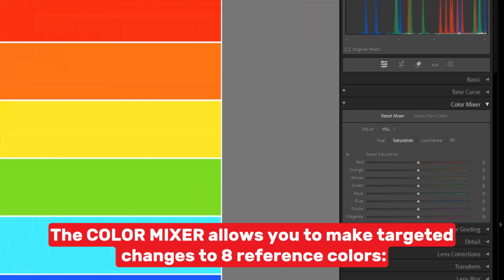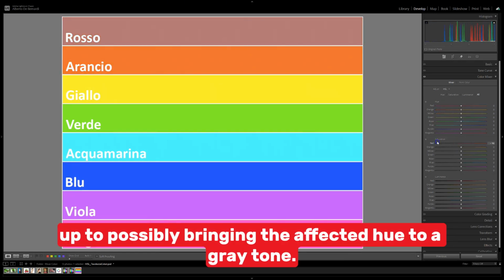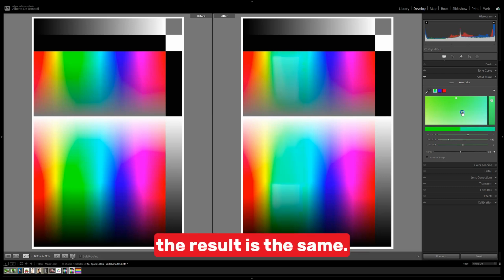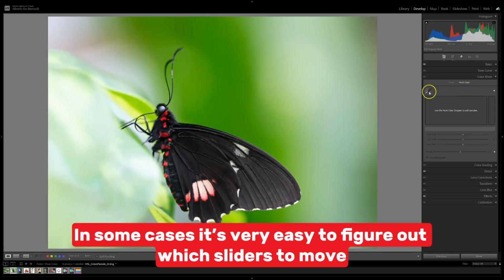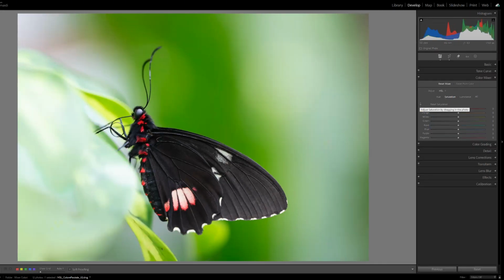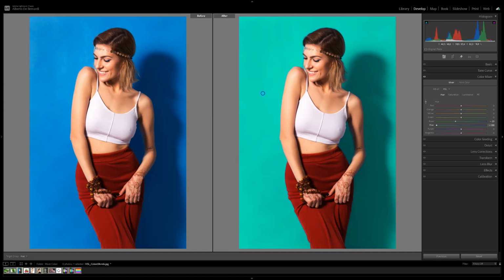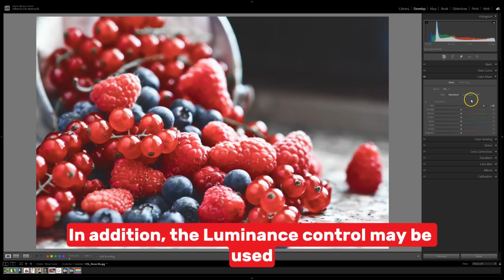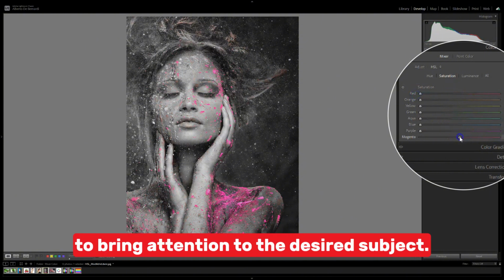How to use Color Mixer in Lightroom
Want to have complete control over the colors in your images? Learn how to use Lightroom's powerful Color Mixer panel in this easy-to-follow guide. Enhance specific colors and create stunning visual effects!